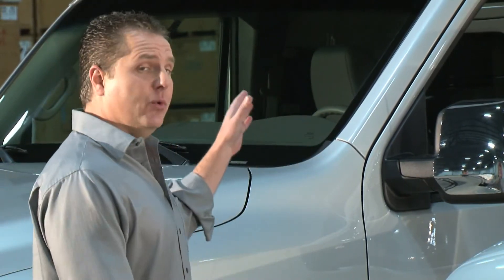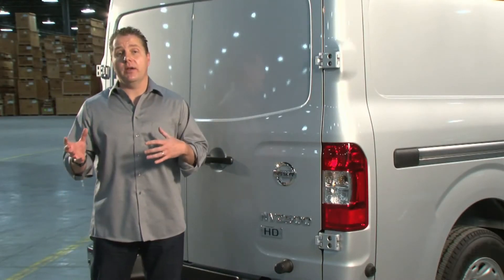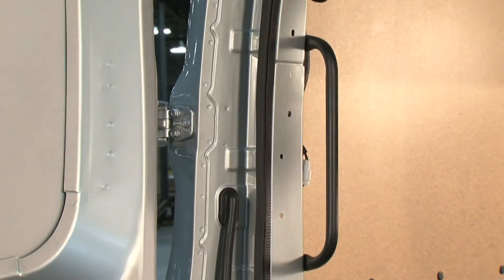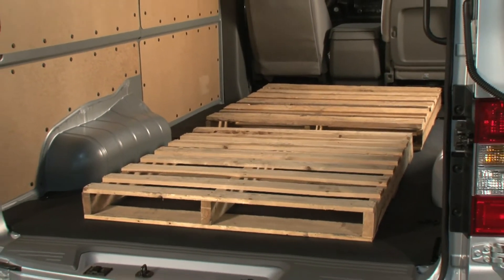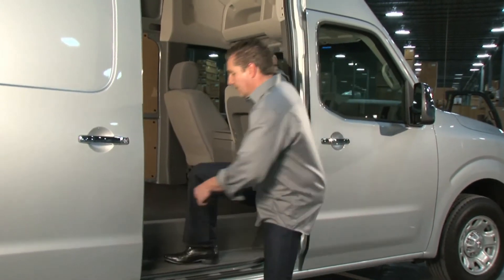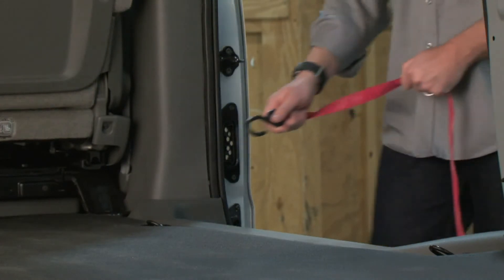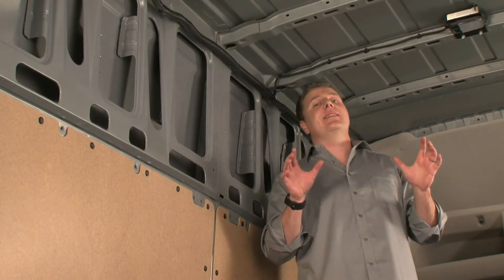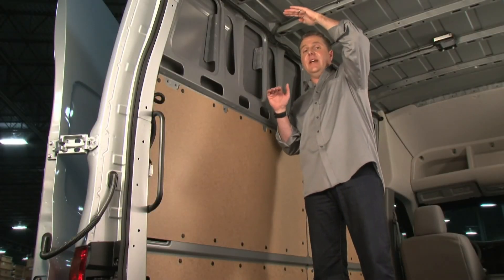Nissan NV Insider Innovative Cargo System